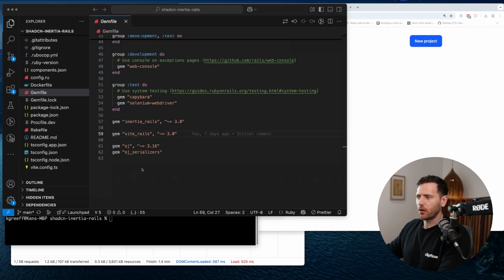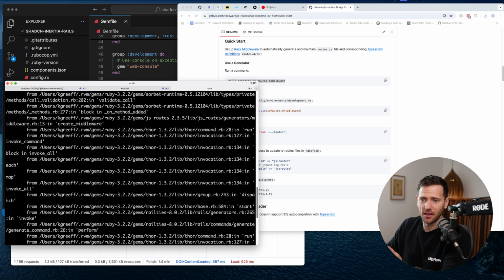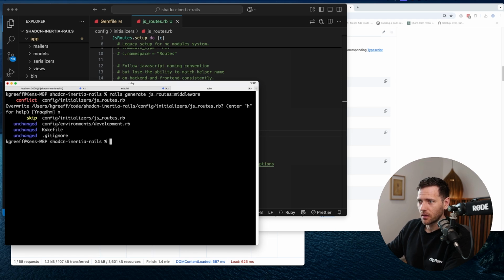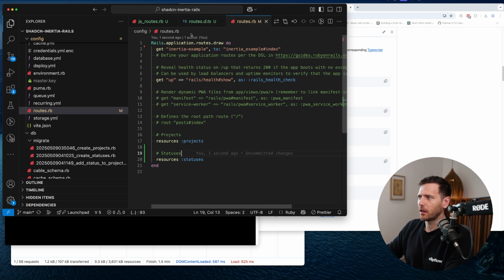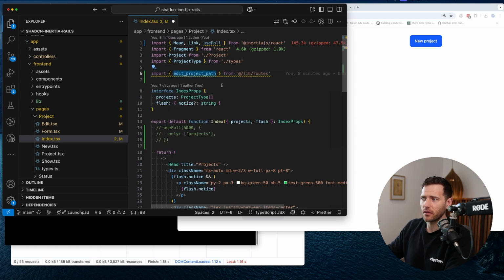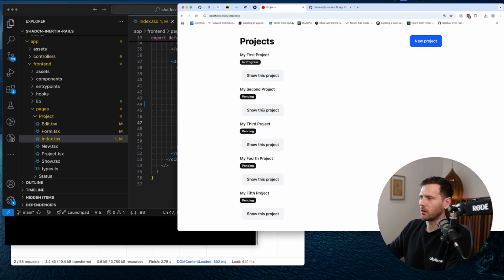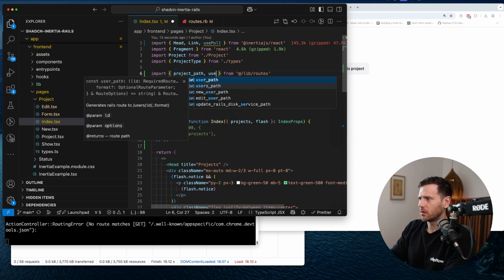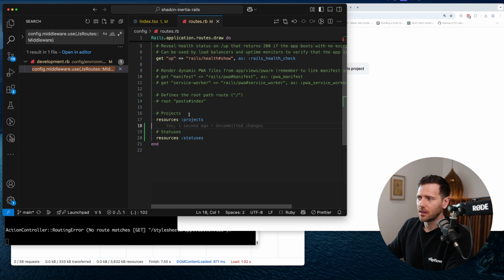Setting Up Typed Routes for Inertia Rails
Learn how to set up typed, auto-updating route helpers in your Inertia.js Rails app using the JS Routes gem. This video walks you through installation, configuration, and usage, so you can stop hardcoding URLs and keep your frontend routes in sync with Rails. Perfect for anyone looking to write cleaner, safer code with less hassle.